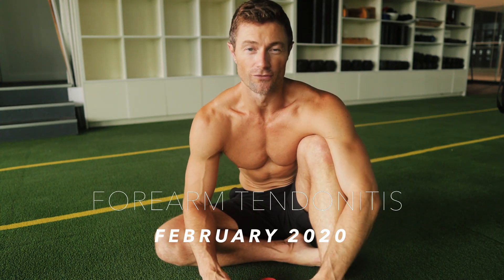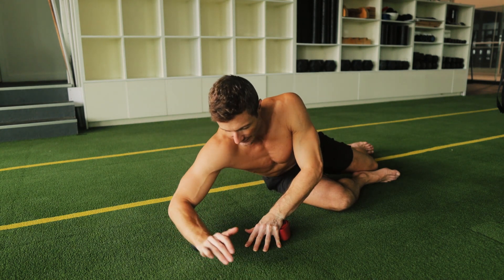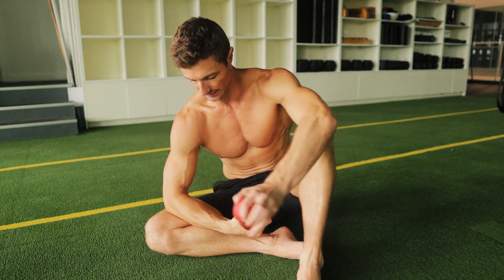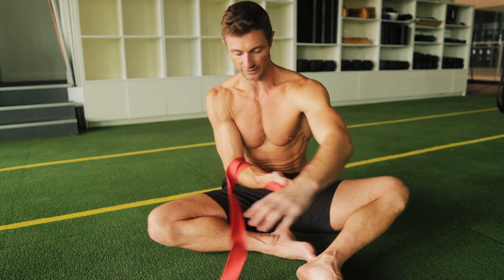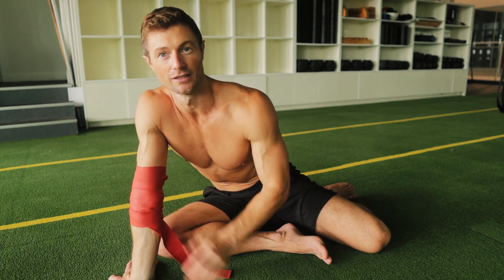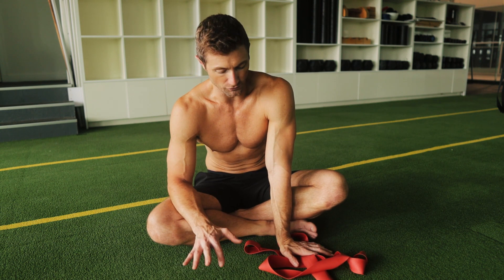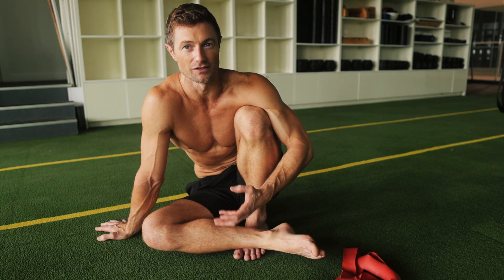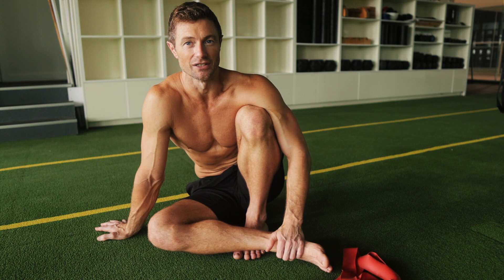Forearm Tendonitis Releases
These are some simple workouts that were part of my online program in Feb 2020. Rather than deleting all my old online program content I am sharing it on YouTube.